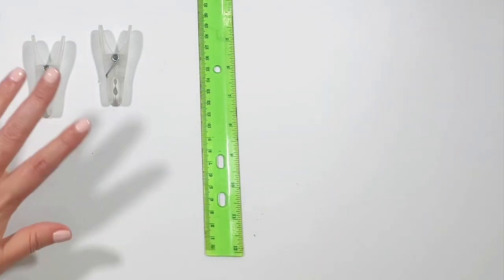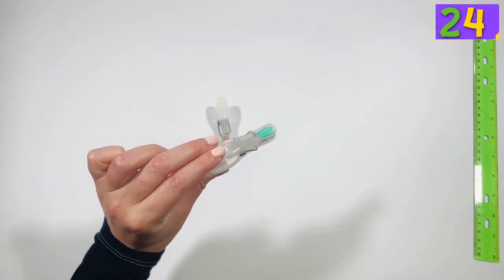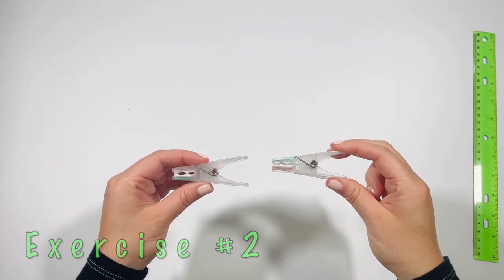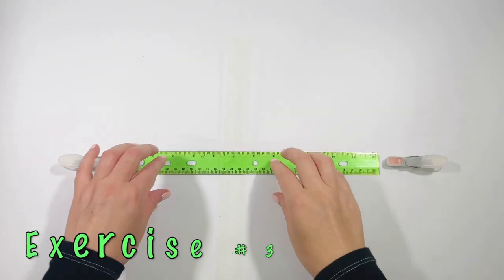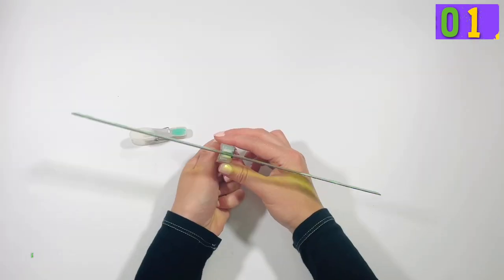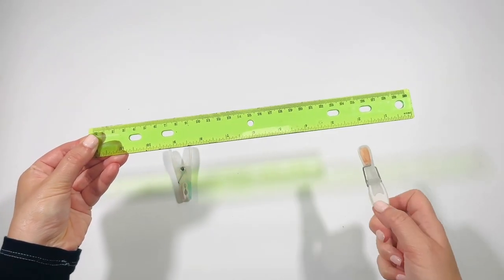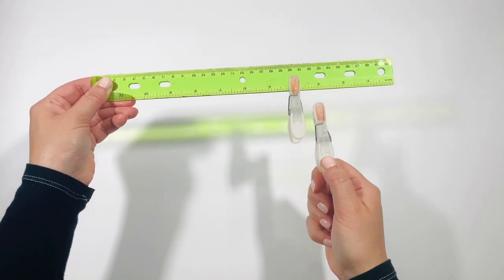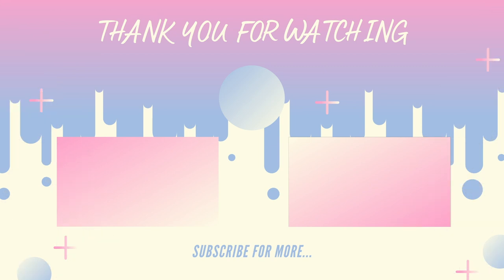Hands and Fingers Strengthening Exercises with Clothespins at Home